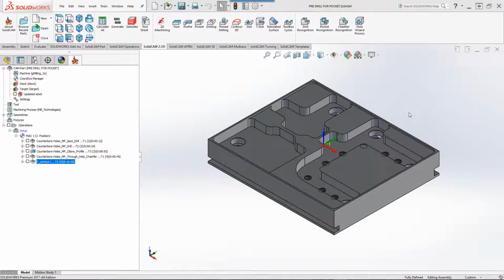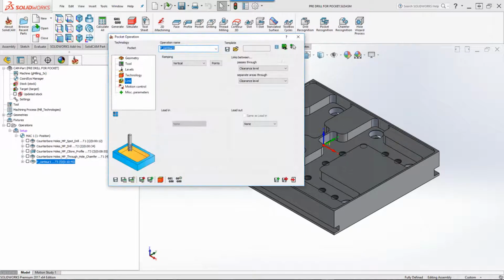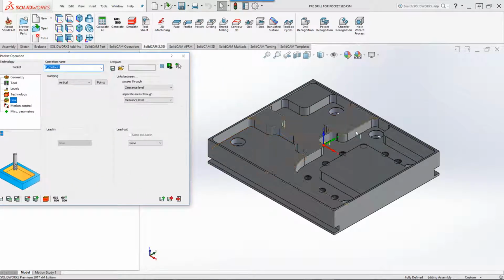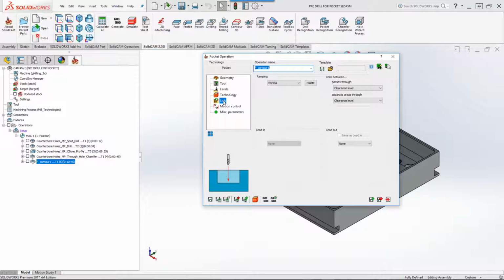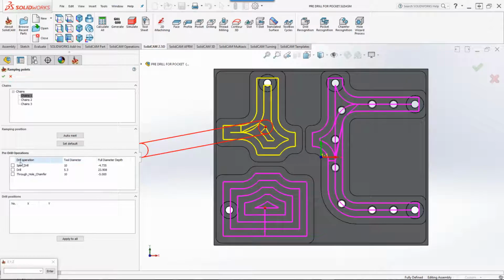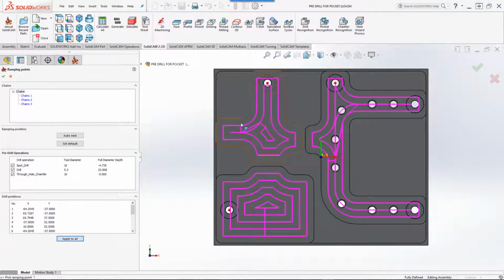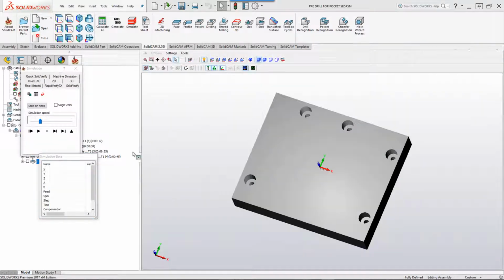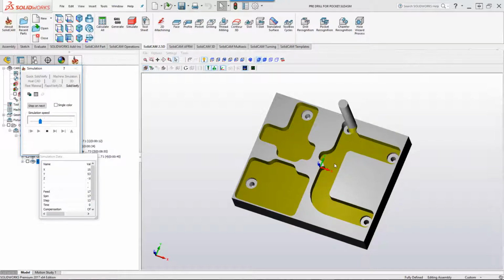SolidCAM 2017 - Pre Drill for Pocket